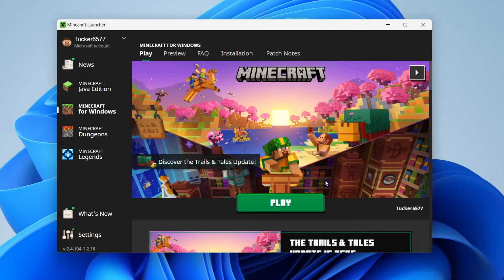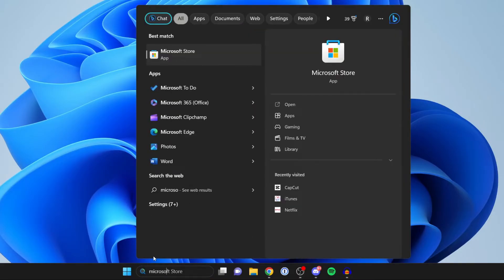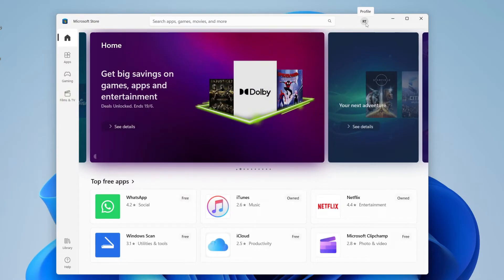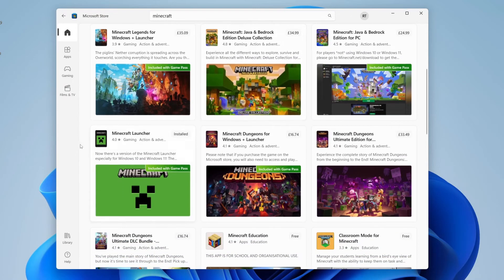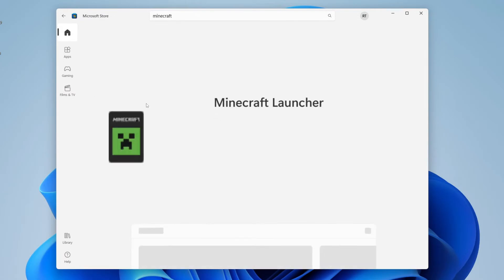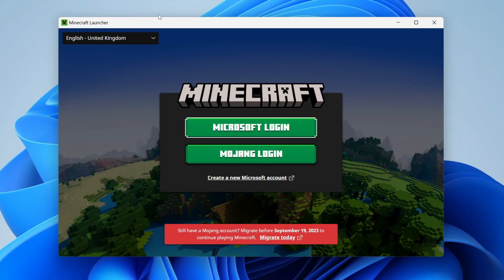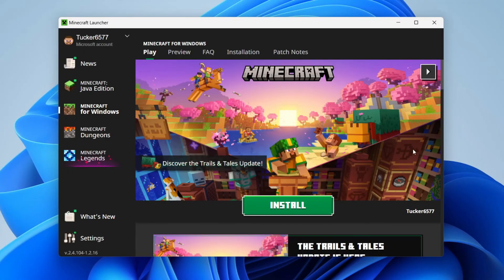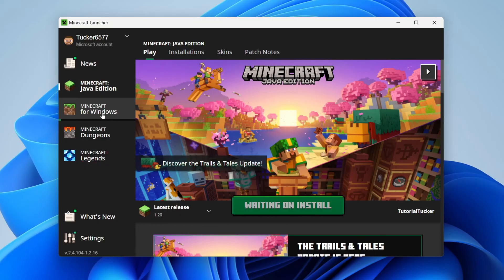How To Get Minecraft Bedrock Launcher - Full Guide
I show you how to download minecraft bedrock launcher on pc in this video.

GuideRealm